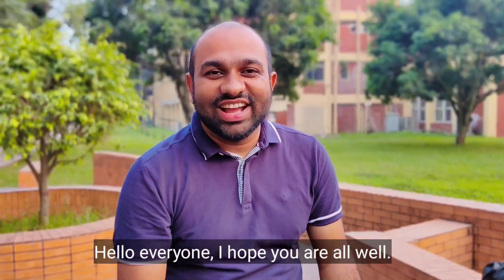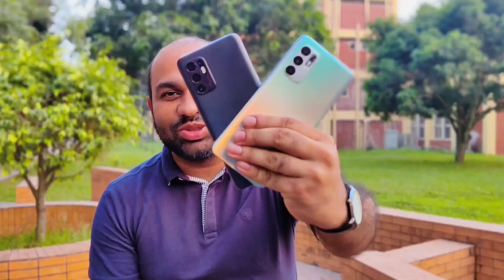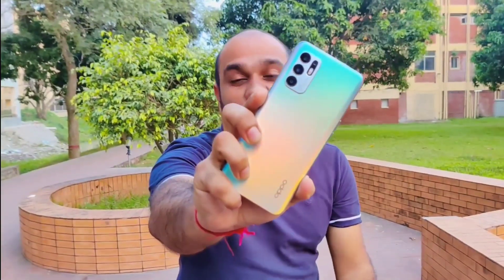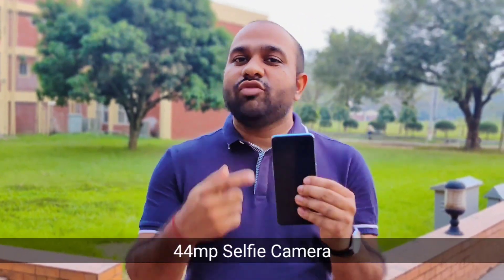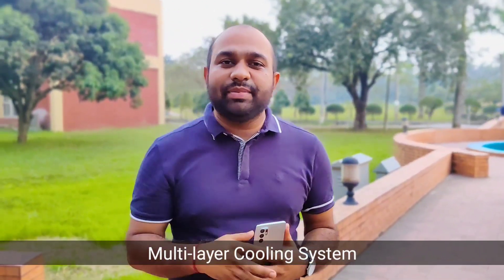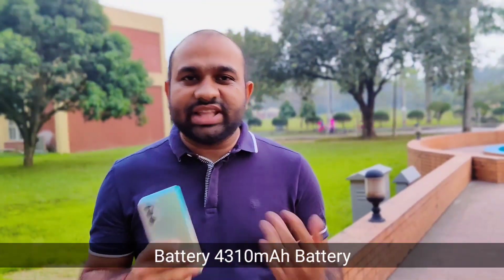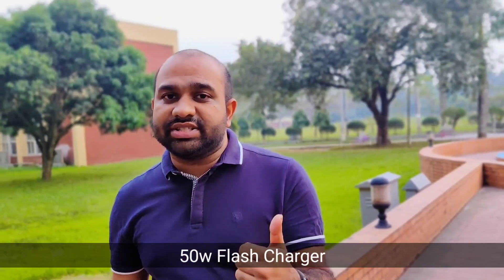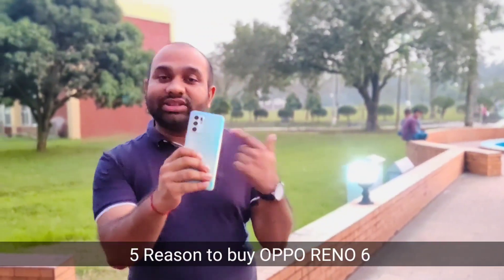OPPO Reno 6 🔥| Every Emotion in Protrait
- OPPO Reno 6 Features
- OPPO Reno 6 Specs
- OPPO Reno 6 Photography Features
- OPPO Reno 6 Amazing Performance